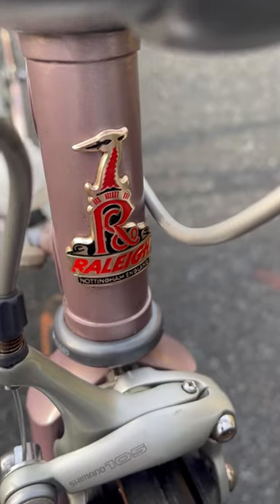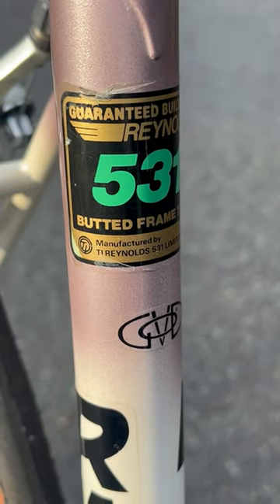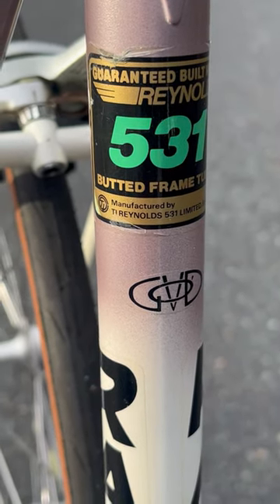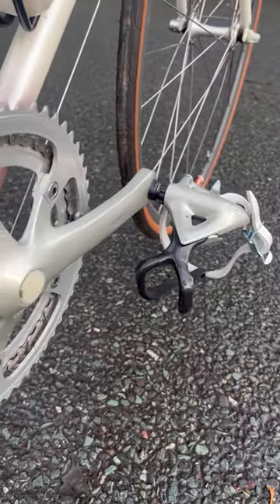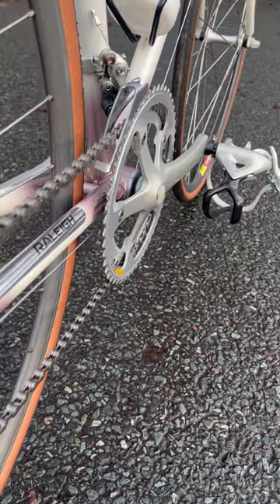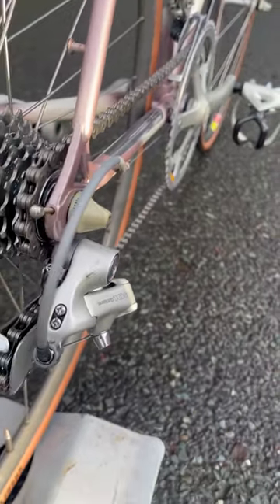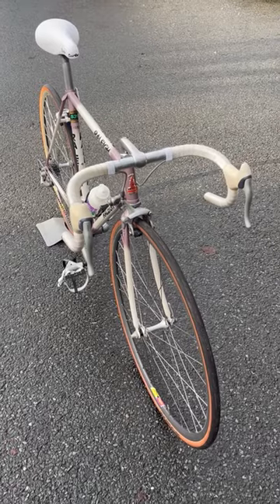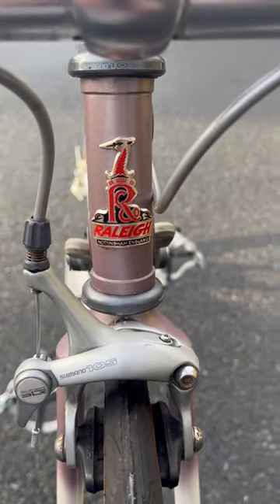Retro Raleigh 531 road Bike build Type 8804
Raleigh 531 Type 8804 designed by Gerald O Donovan one of the main men behind Raleigh's SBDU division which later became the lightweight build section.

The SBDU built bikes for the TI-Raleigh team as well as many British cycling stars, plus some innovative one-off specials. It was based in Ilkeston, Derbyshire and run by Gerald O'Donovan, former owner of Carlton Cycles who knew more about steel frame design than almost anyone else at the time.

This hand built lightweight Raleigh frame Type 8804 in Reynolds 531 tubing was sold as a frame only. The period correct groupset is Shimano 105 which was taken directly from the failed Raleigh Dyna-tech build.

I hope that this video gives you some ideas, help and inspiration in your own bicycle projects. If you are new to the channel then please have a look around, we have many more vintage road bike restorations plus bicycle maintenance videos to help a long the way.

Do something amazing, recycle and ride a bicycle!